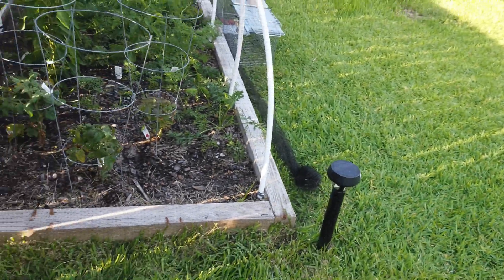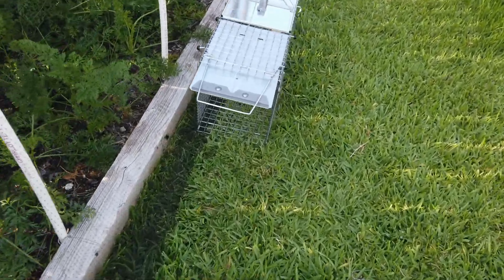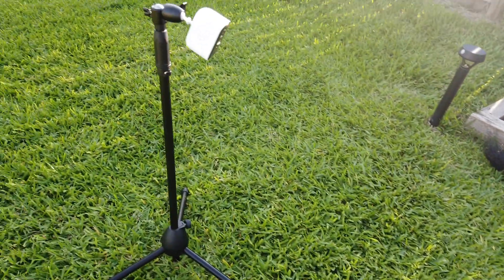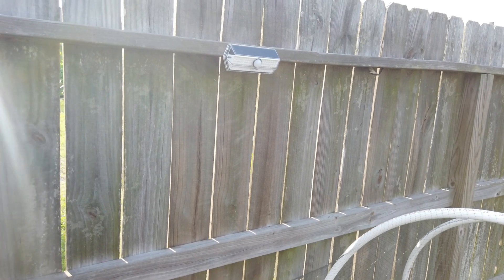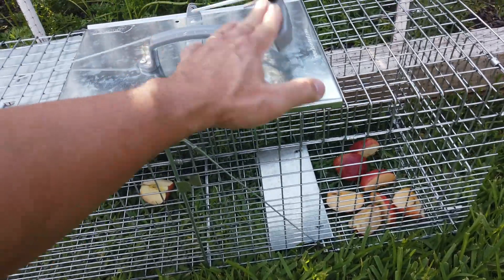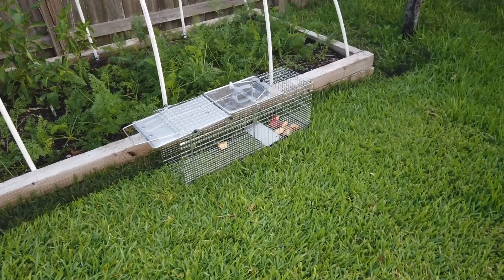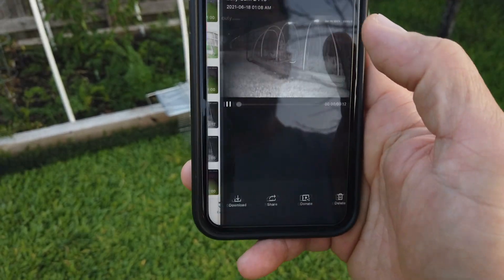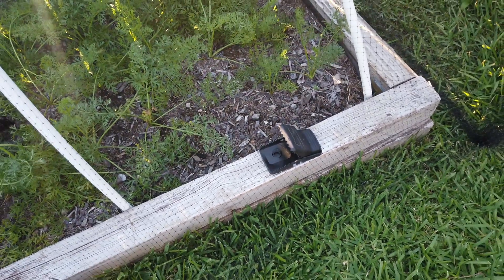Smart Trap - Making A Regular Animal Trap Smarter Using A Wyze Lock & Motion Sensor - Will IT Work?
Today is a Fun video and I'll share my experience in catching the critter that has been eating the vegetables in our garden. It started by me planning to use my Eufy Cam PRO 2 and the Eufy Cam C Pro and see if how well they detect motion from smaller animals and also show you the video quality of the recording in both color recording at night and also infrared night vision mode...then on the 4th night, it is a full blown hacked animal trap and making it a bit smarter using the Wyze Lock and also the Wyze Sense motion sensor.

The question is... Is it going to WORK? Let's find out...

Products used in this video:
Wyze Lock
Wyze Cam V3
Eufy Cam 2 Pro
Eufy Cam 2C Pro